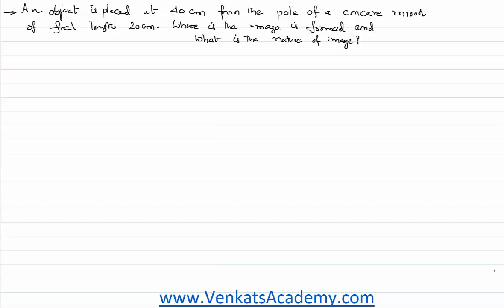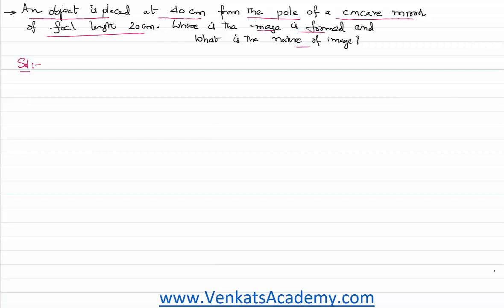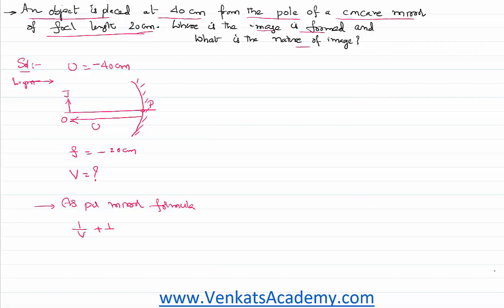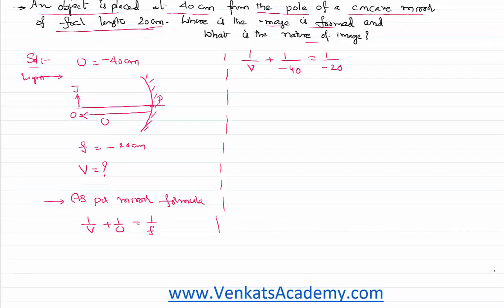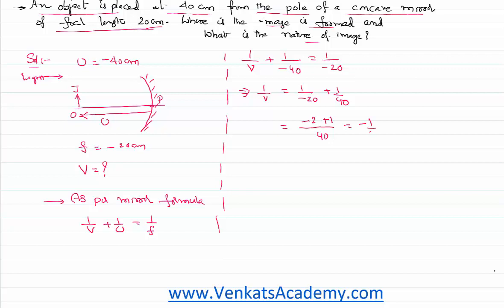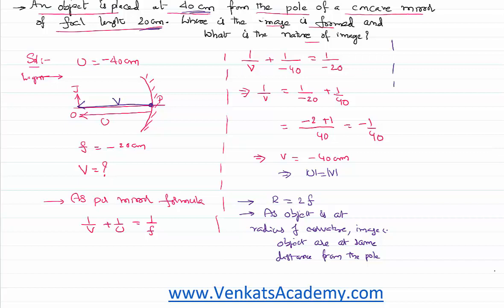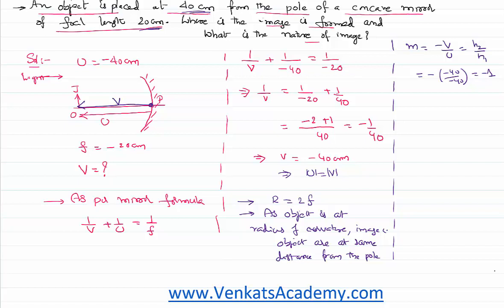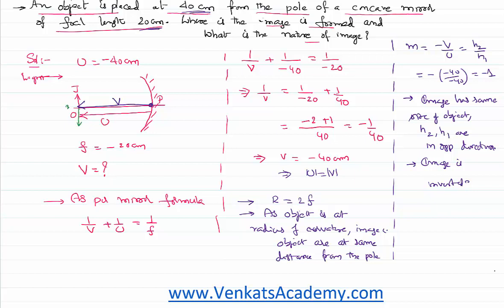Concave Mirror Image when Object at Radius of Curvature in Ray Optics for IIT-JEE and NEET Physics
Convex Mirror Image when Object at Radius of Curvature in Ray Optics for IIT-JEE and NEET Physics is the video lesson here. An object is placed at the radius of curvature of the concave mirror and we would like to know about the image in terms of solving a physics problem. It is found from the mirror formula with proper sign convention that the image is of the same size of the object and it is inverted and real in nature.
0:00 GIVEN PROBLEM IS...
1:00 using known concepts...
2:00 uisng mirror formula and sign convention...
3:40 when object is at radius of curvature, nature of image is...